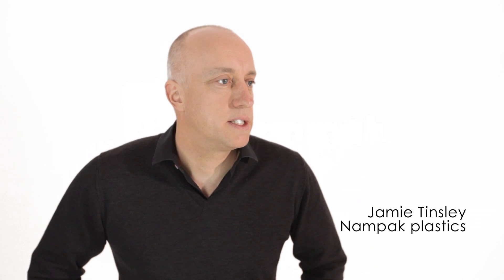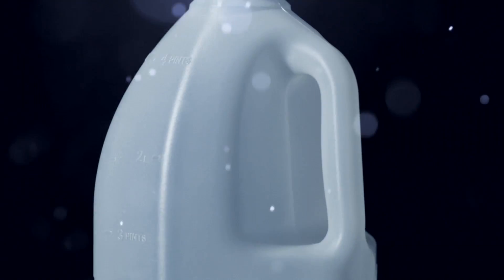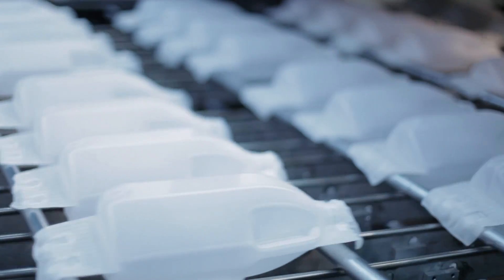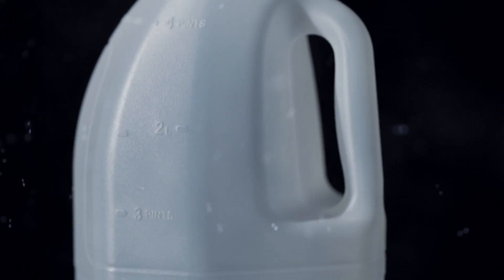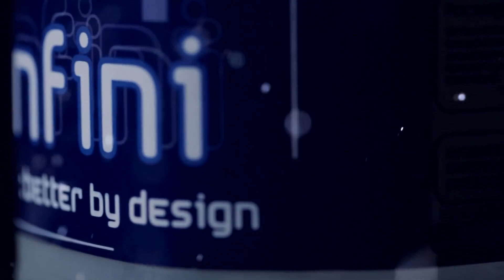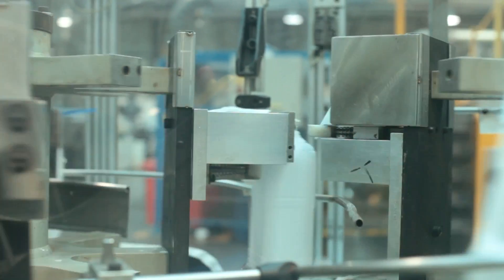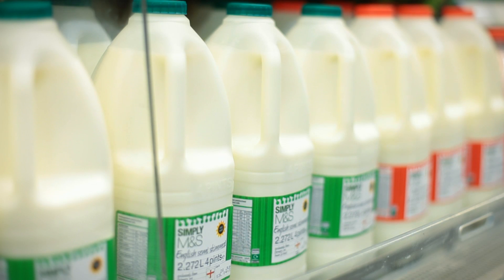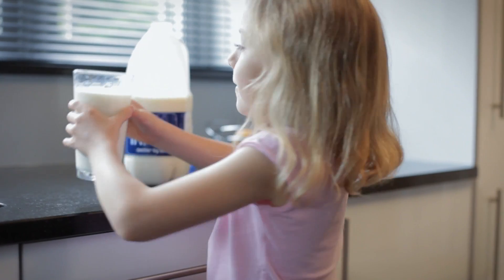The Infini bottle from Nampak Plastics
The Infini bottle from Nampak Plastics - a division of Nampak - is a real breakthrough for the plastic milk bottle industry. It can be lightweighted by up to 25% (depending on size), uses 15% less material and is 100% recyclable. But it doesn't compromise strength for lightness, making it the best bottle of choice for the future of the milk market.

The Infini bottle is 'better by design' - find out more or follow @infinibottle on Twitter.